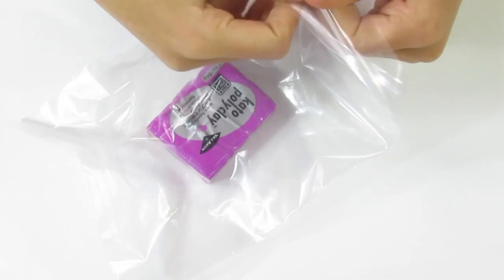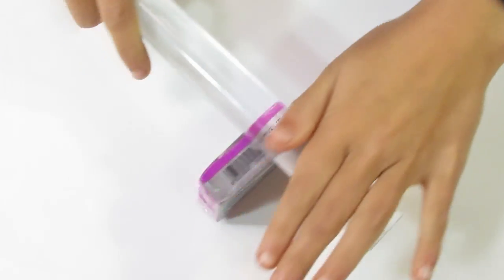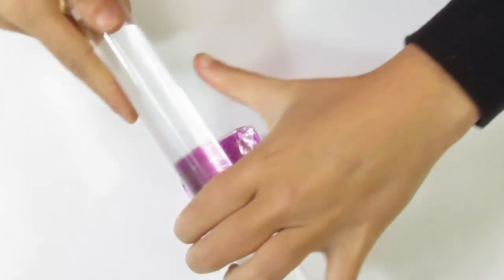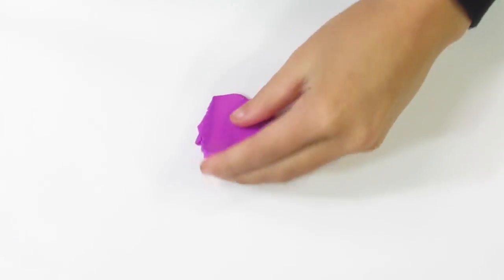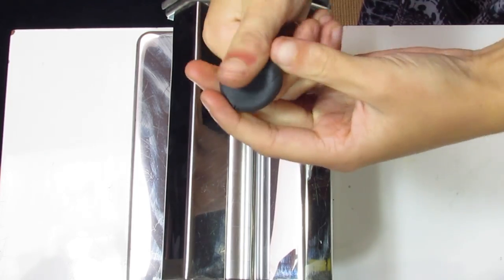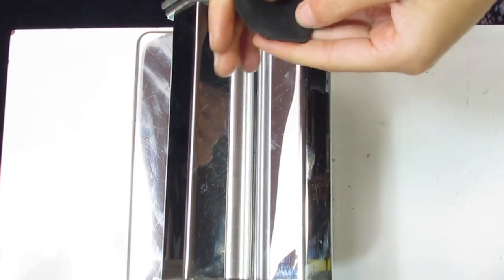Getting Started WIth Polymer Clay: How to Condition Your Polymer Clay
Conditioning polymer clay is the first thing you learn when beginning with polymer clay, but depending on what brand of polymer clay you use it can be helpful to know a few of these tricks.